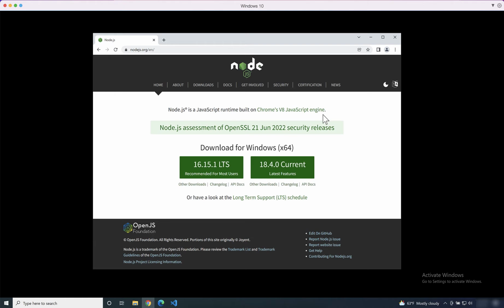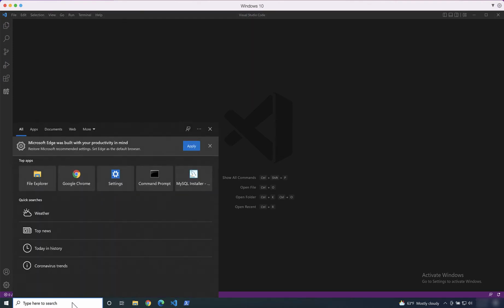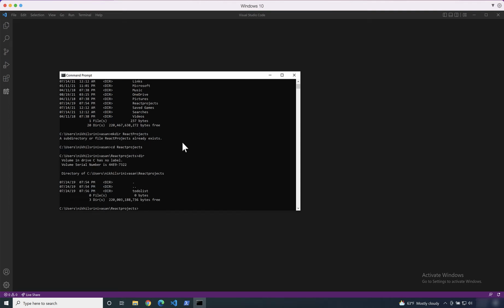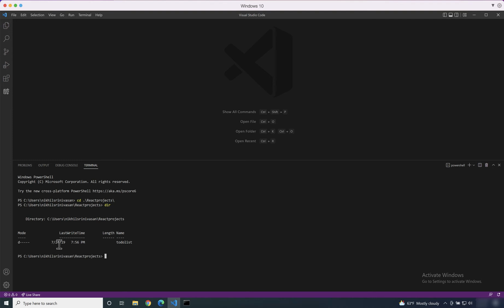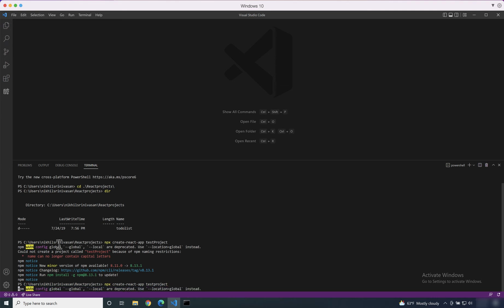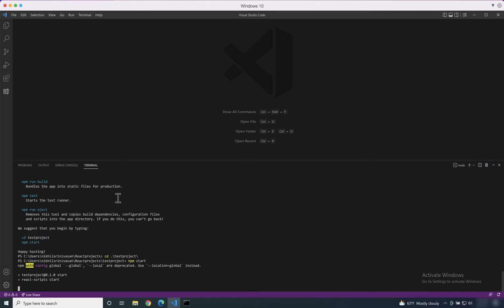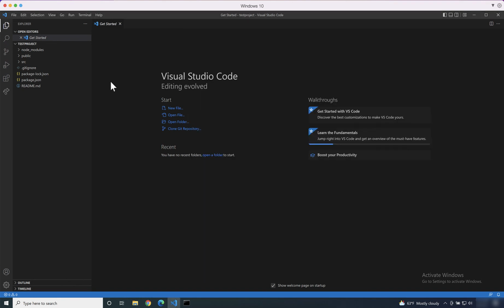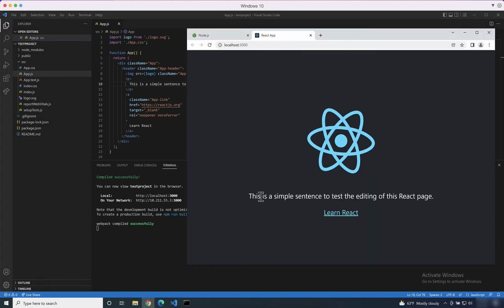Installing Node and Basic React App